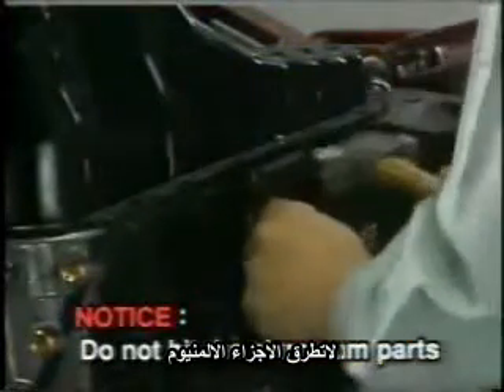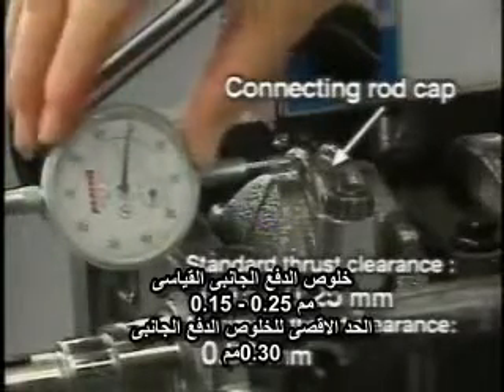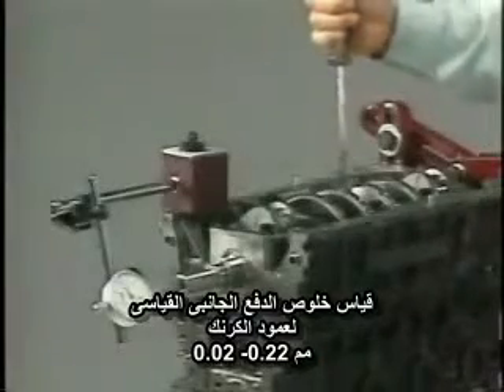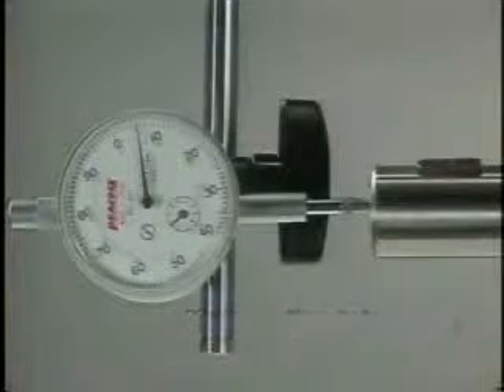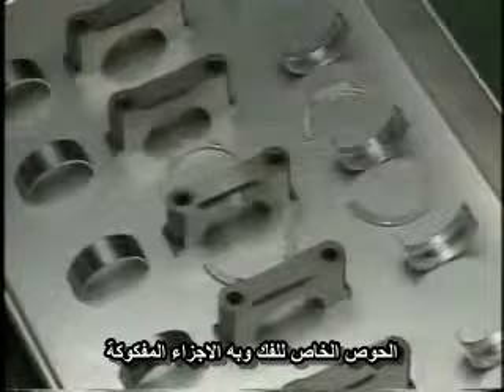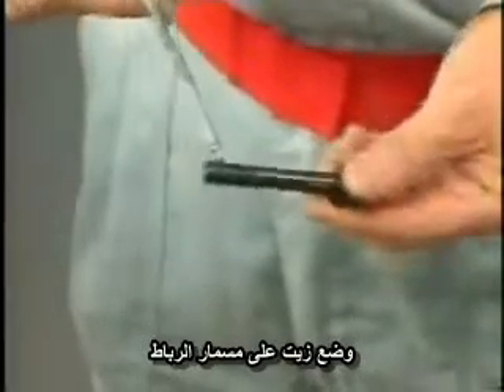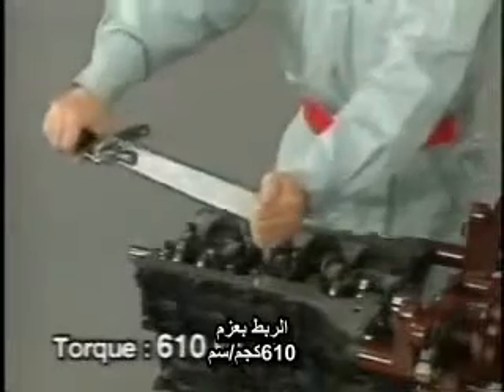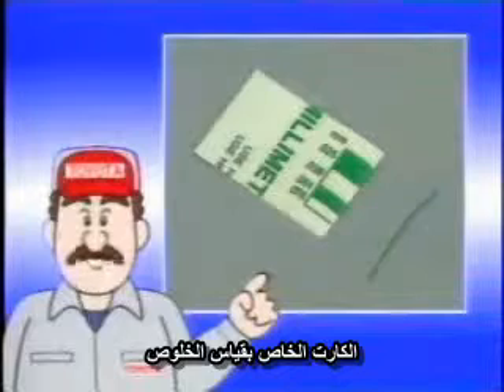Disassembly Cylinder Block.avi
فك كتلة الاسطوانات لمحرك البنزين
Adel ELkholy